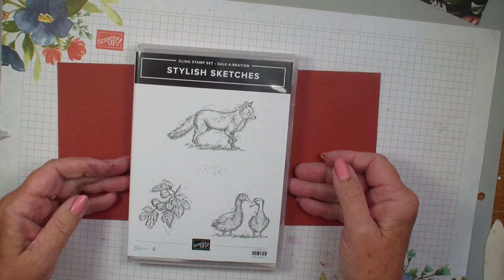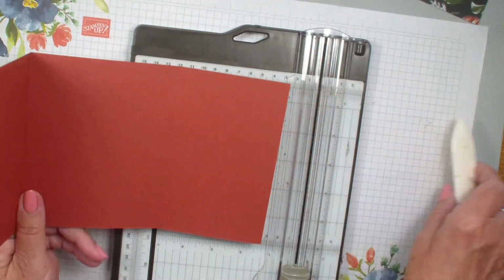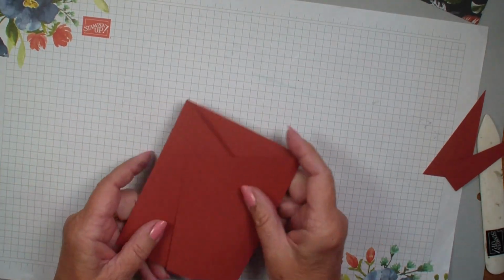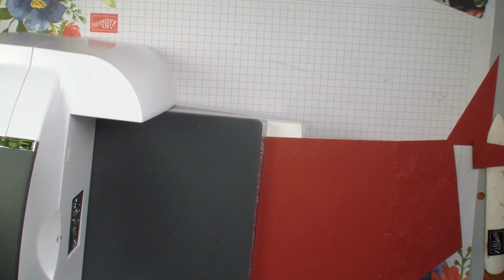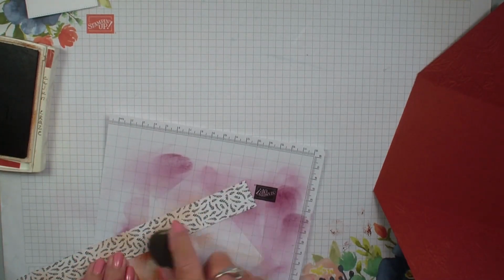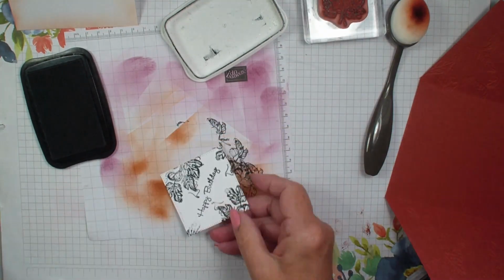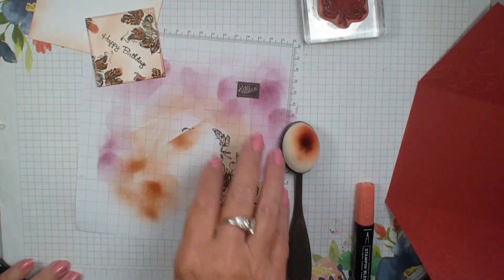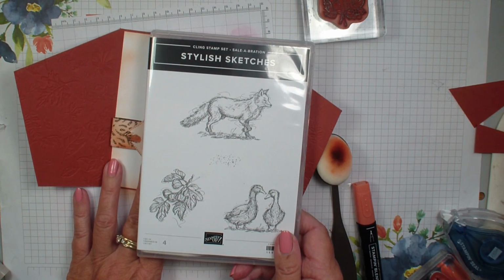Fancy Fold With A Different Angle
Rustic Harvest 12" X 12" (30.5 X 30.5 Cm) Designer Series Paper [159633]